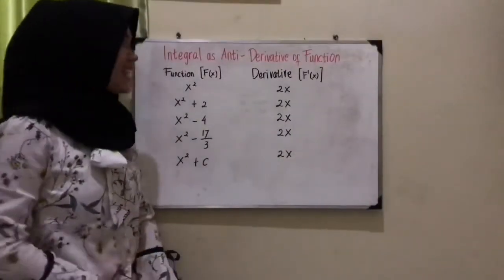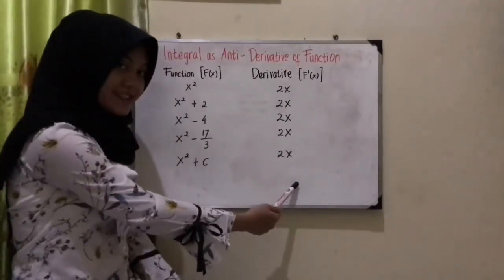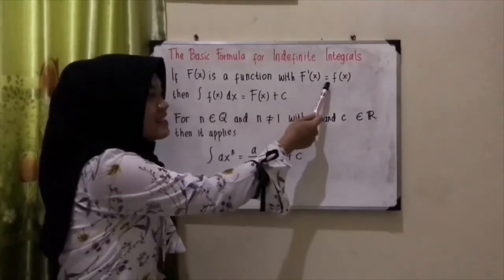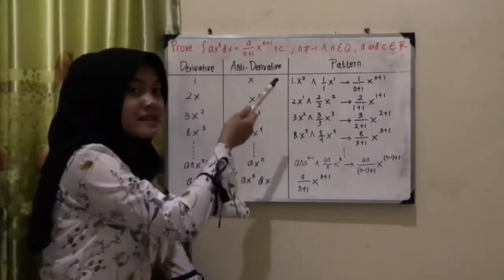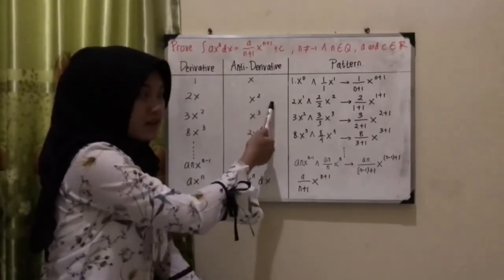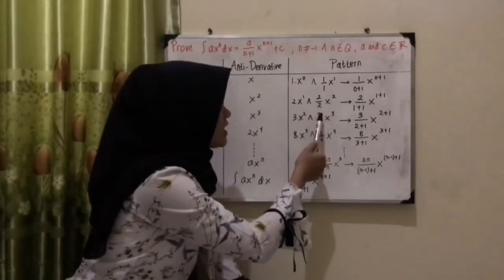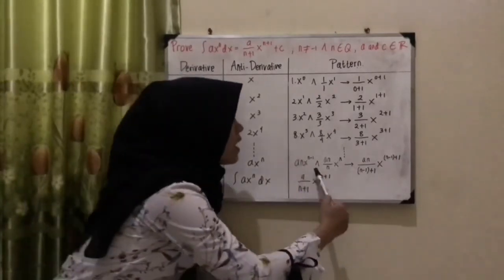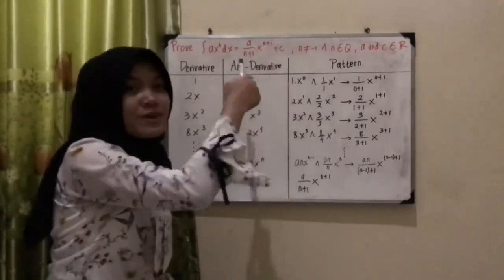Concept of Integral as Anti-Derivative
This video is intended for Pradita Dirgantara High School students at XI Obligatory Mathematics 2020/2021.